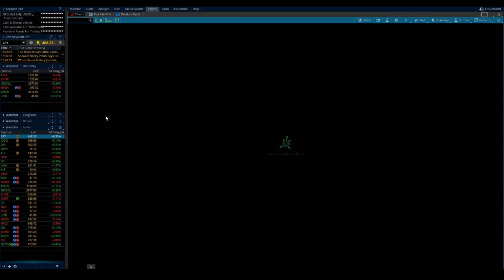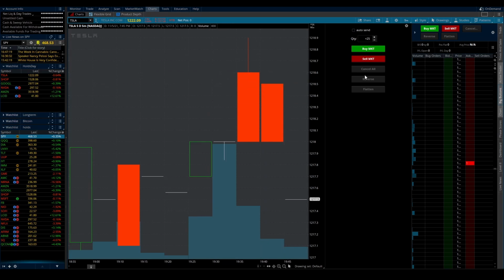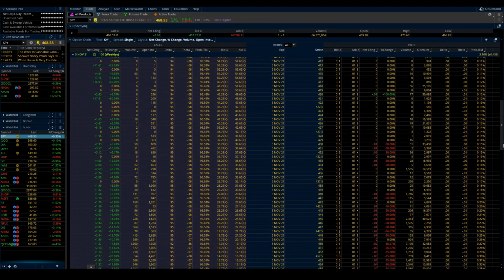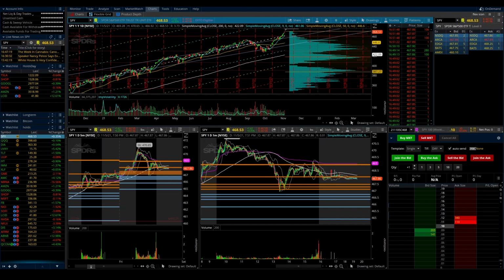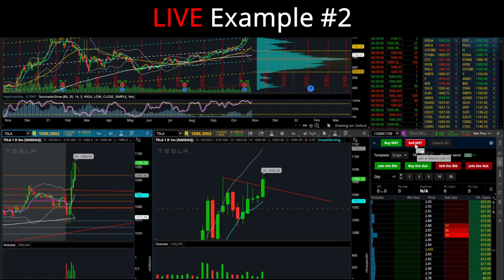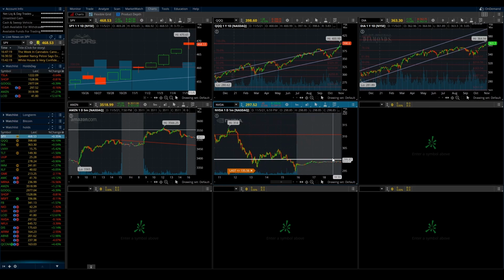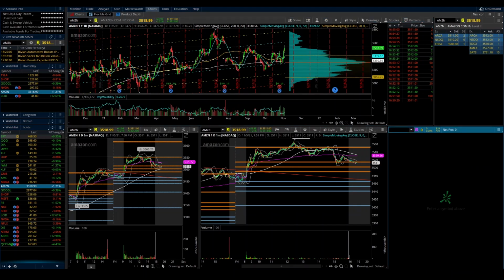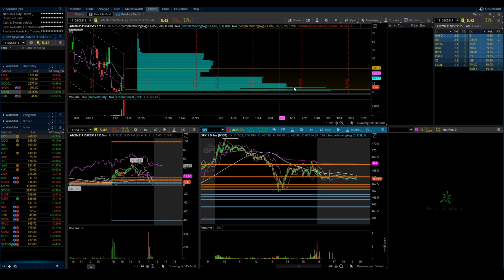Use This Hidden Tab on Thinkorswim to Unlock the Best Options Trading Layout!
Hope you fellas found this video helpful. Good luck traders, we all need some!